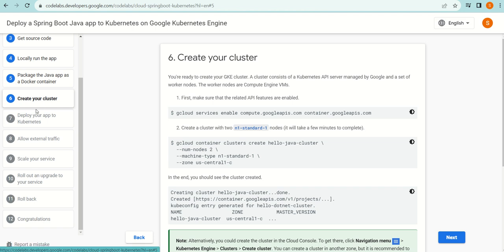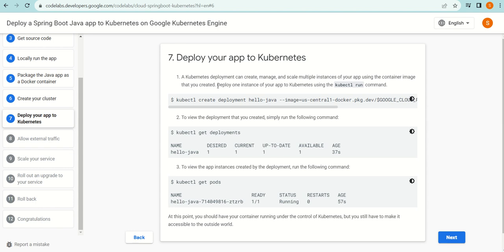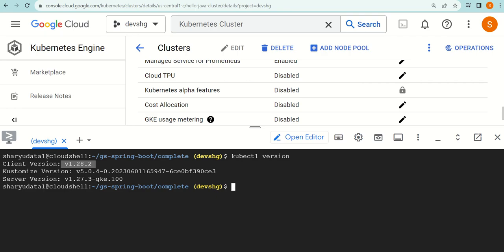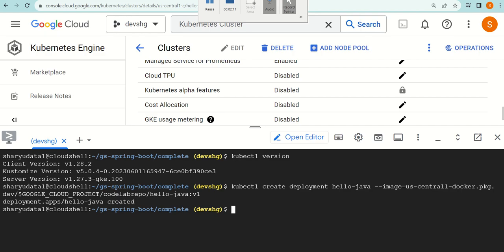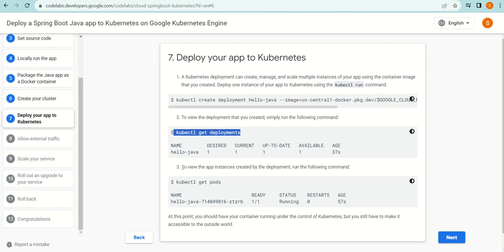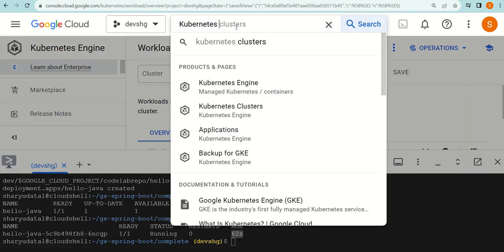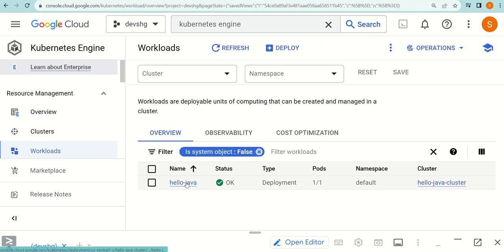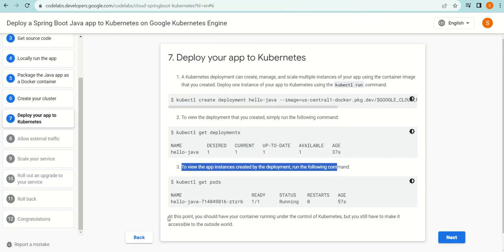Deploy Microservices on Kubernetes with Google Kubernetes Engine (GKE) | Complete Guide! - #6